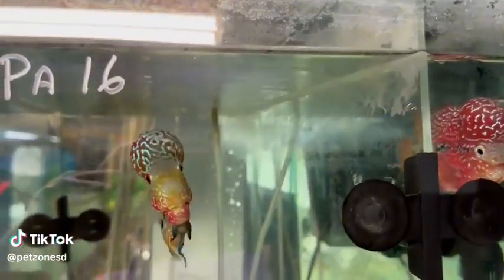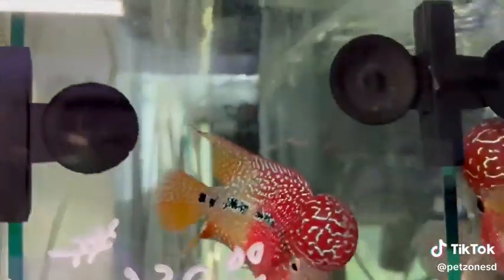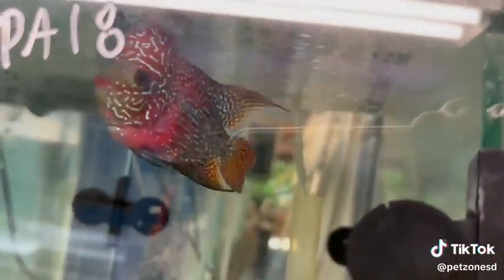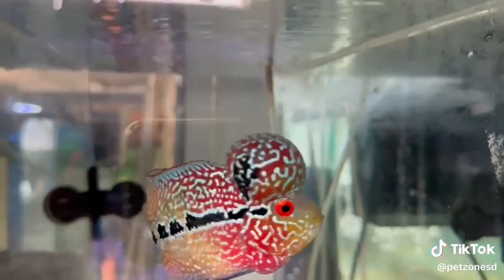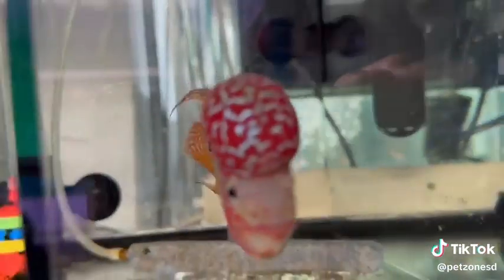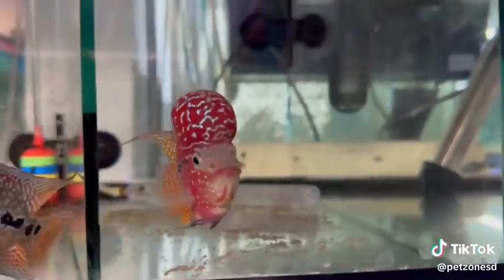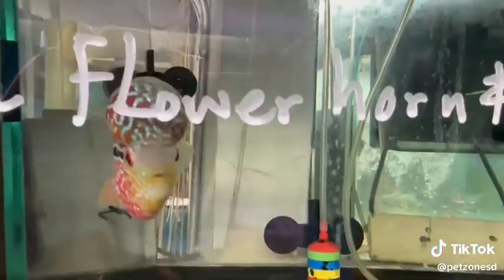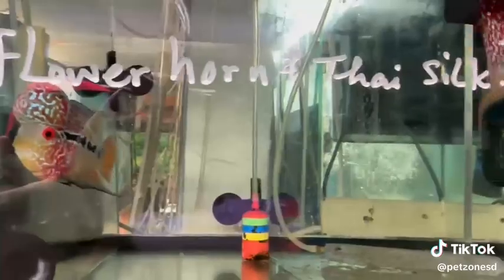Unlocking the Majesty of Flowerhorn Cichlids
Flowerhorn Cichlids: Bursting with vivid hues and crowned with distinctive nuchal humps, these living masterpieces blend the wild beauty of nature with the artistry of selective breeding, captivating the eye and heart alike.